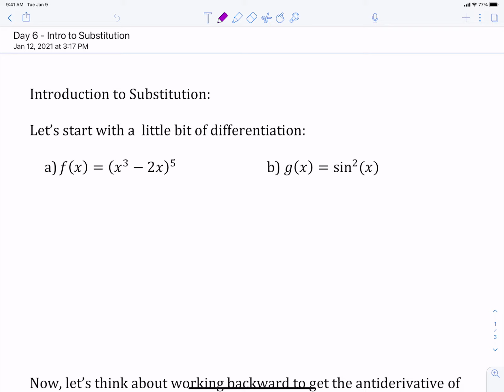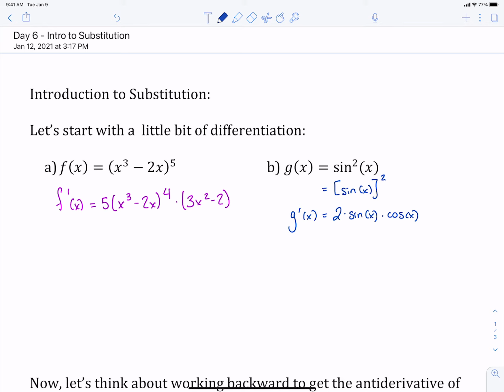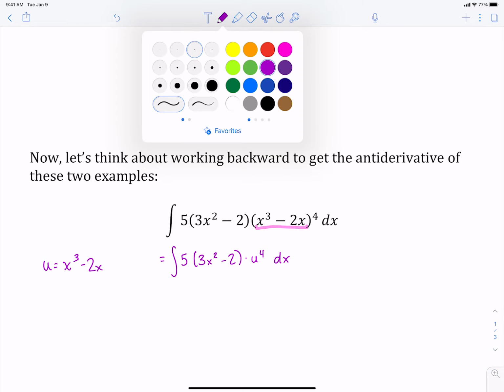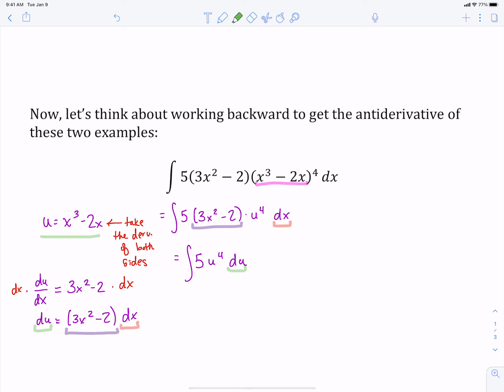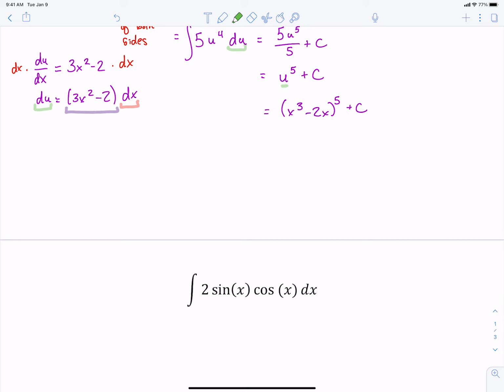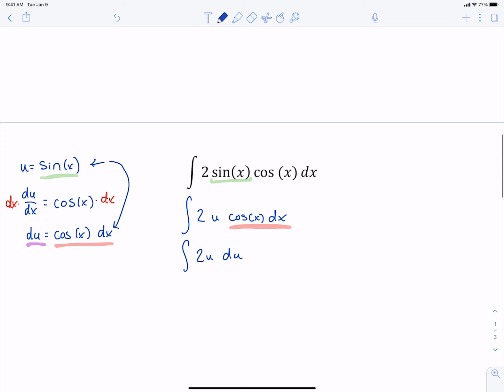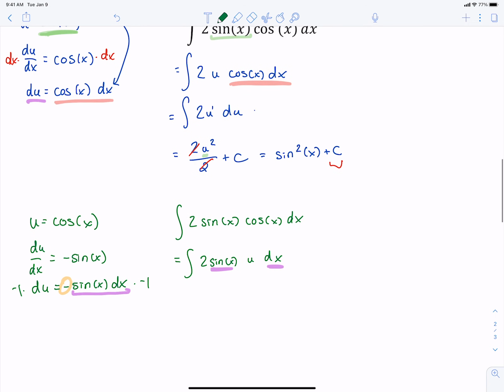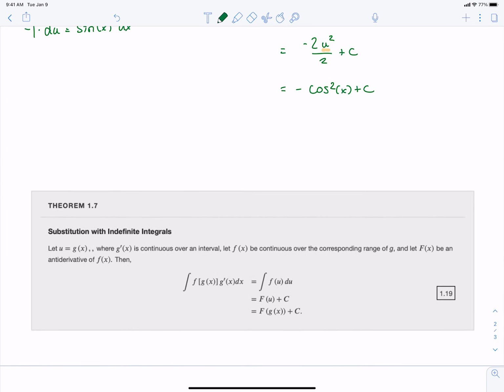Intro to Substitution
This is a first walkthrough of the substation technique for integration.  We will do LOTS more examples in class.